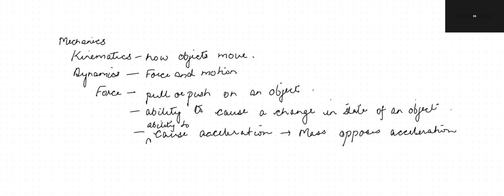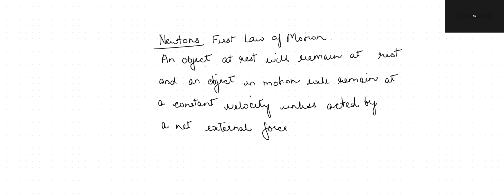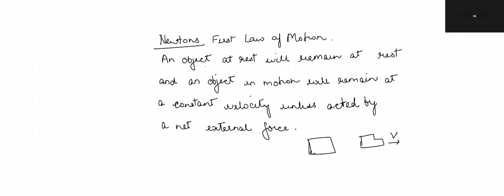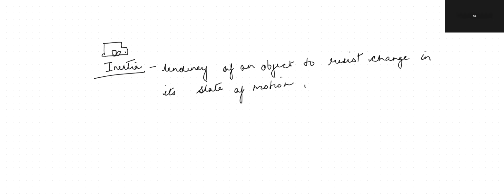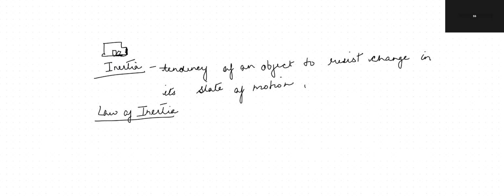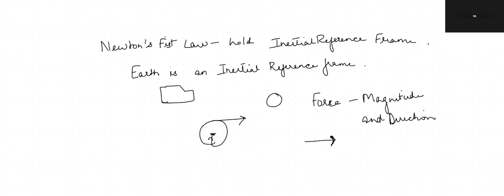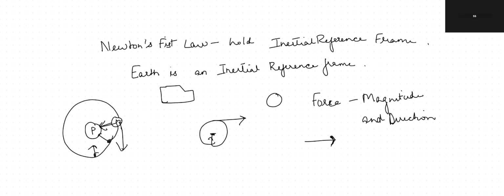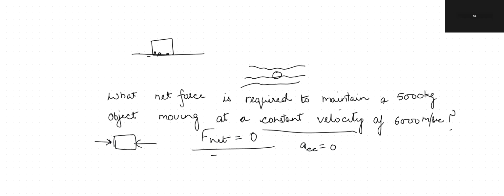AP Physics1 Chapter 4 Newtons First Law of Motion